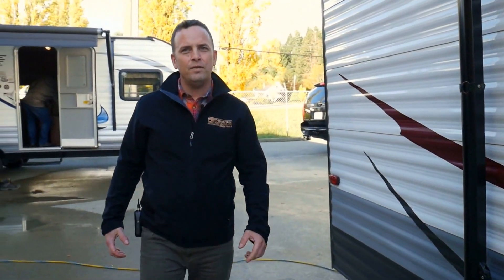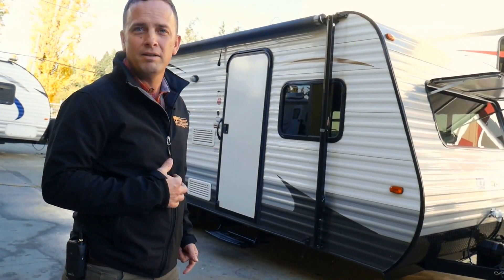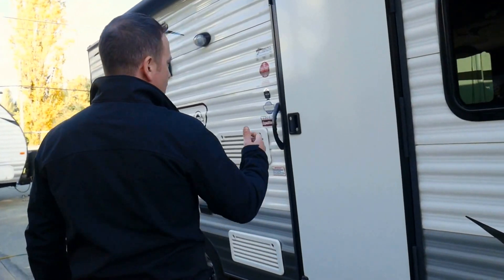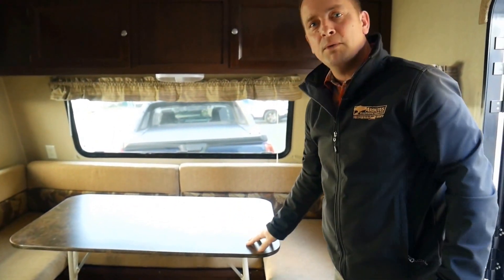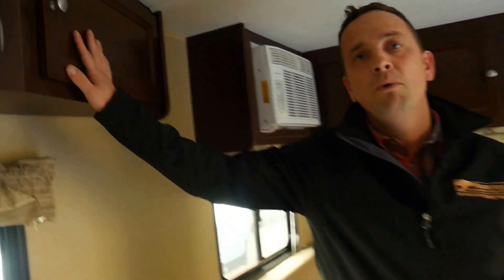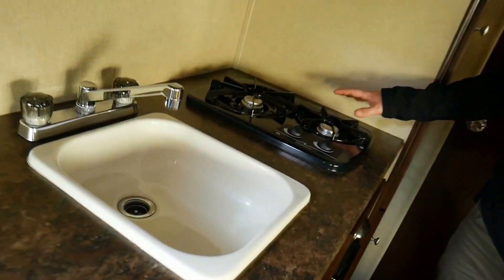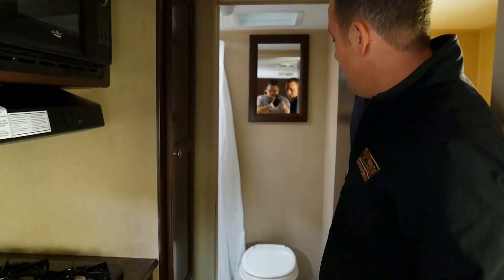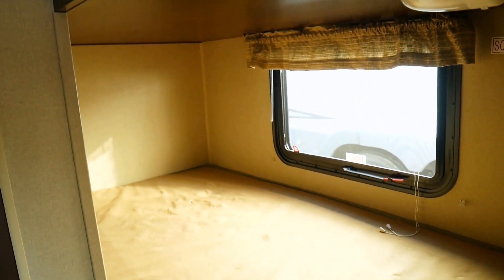Arbutus RV's Shawn Lawson Coleman Bunkhouse Walkthrough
Shawn Lawson, Branch Manager at Arbutus RV in Port Alberni, does a walkthrough with the proud new owner of a 2014 Coleman 16' Bunkhouse travel trailer.

Visit the IslandRVGuide.com to read a review of the Arbutus RV shopping, buying and owning process from Derek, the customer's, perspective.